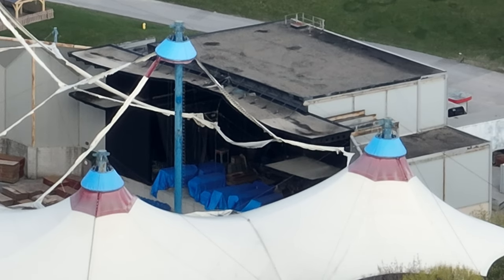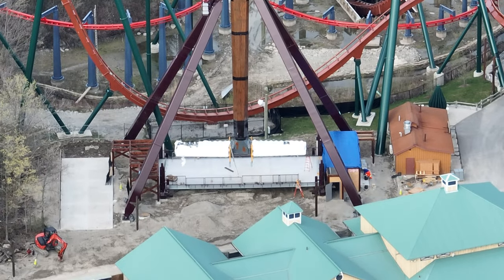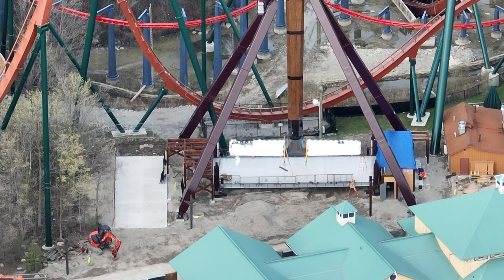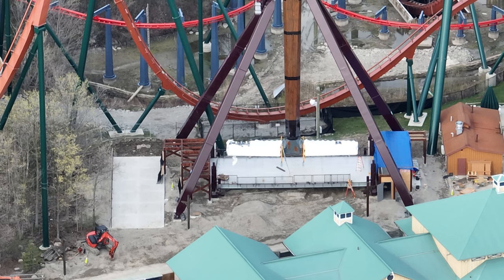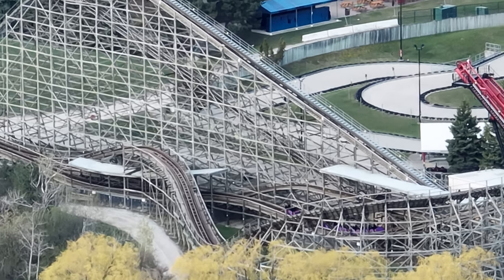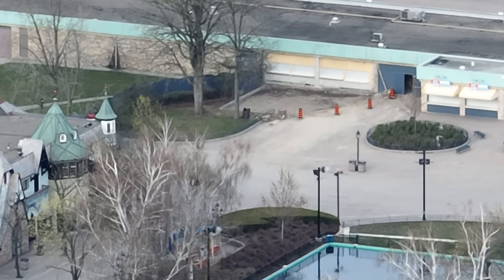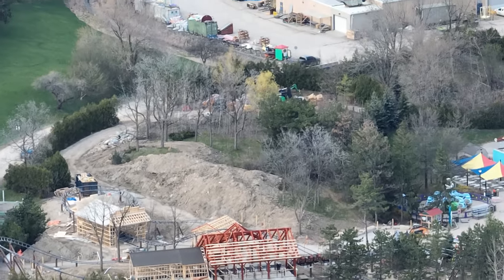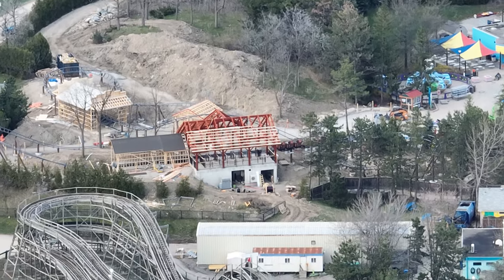Canada's Wonderland Wilde Beast Valleyed